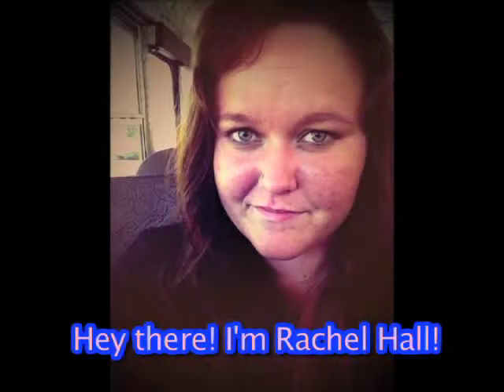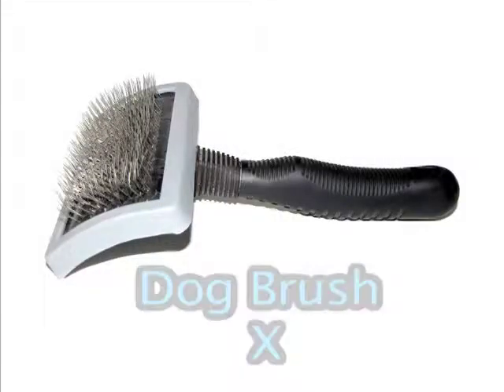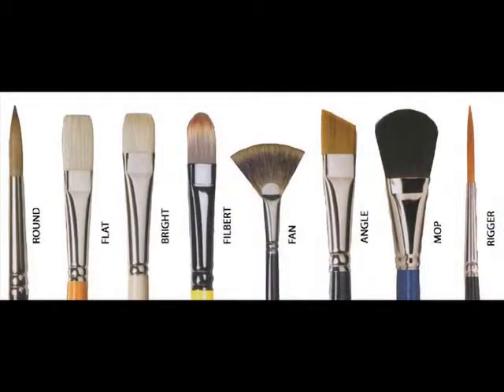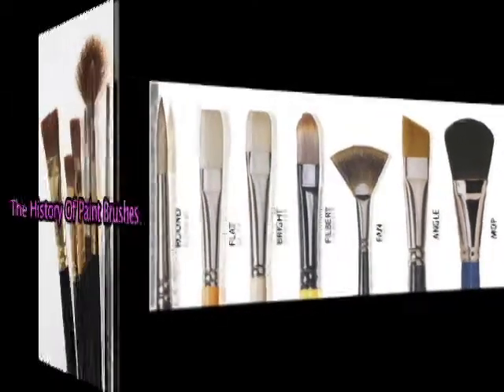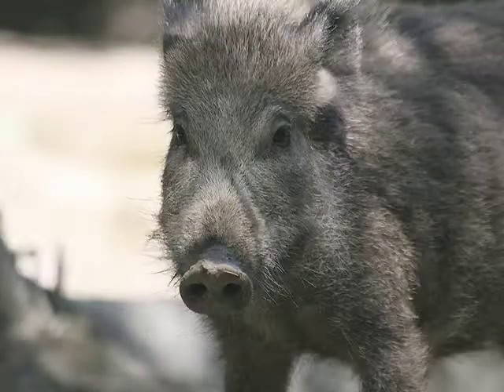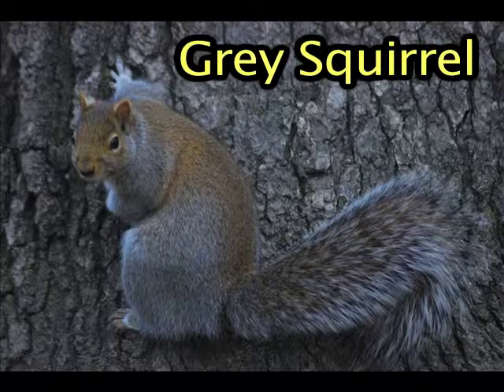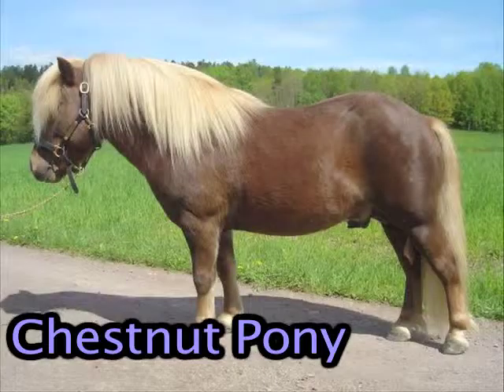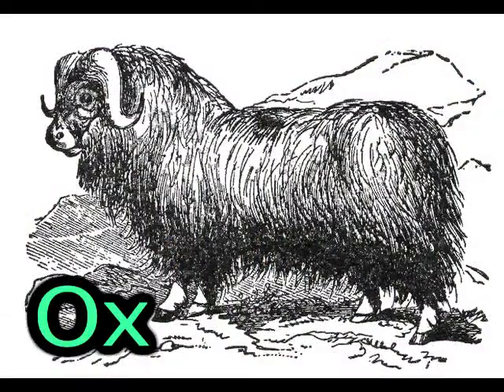The History Of Paint Brushes :)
Another video I made in CCOC! I hope you learn a lot and enjoy! Please comment and like! :)